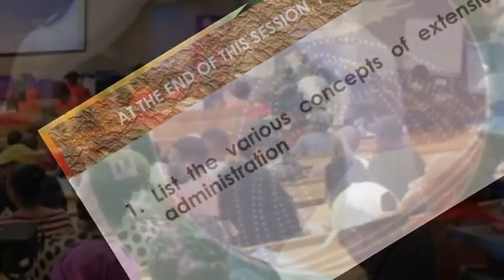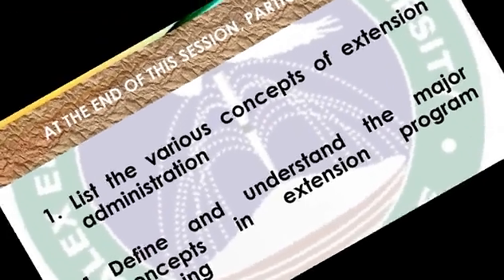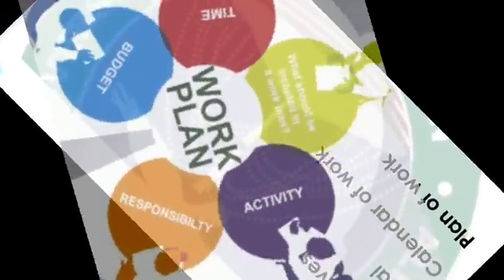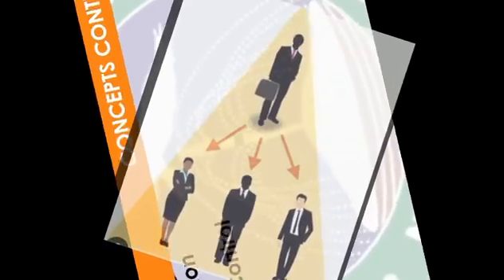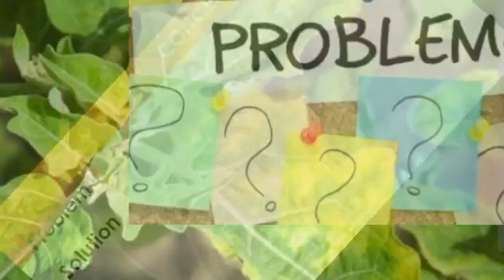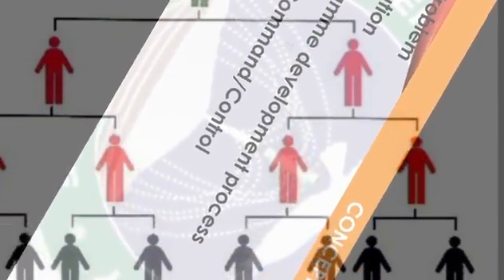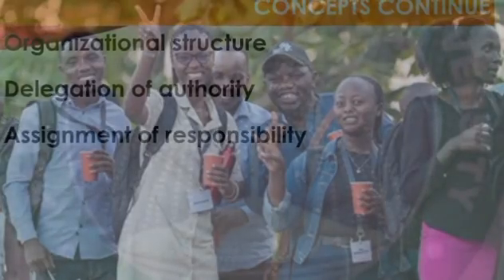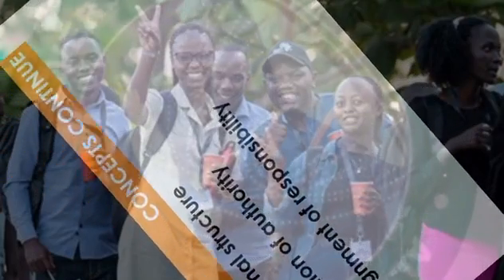BASIC CONCEPTS OF EXTENSION PROGRAM PLANNING